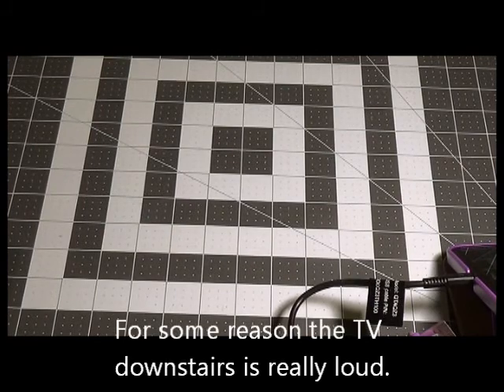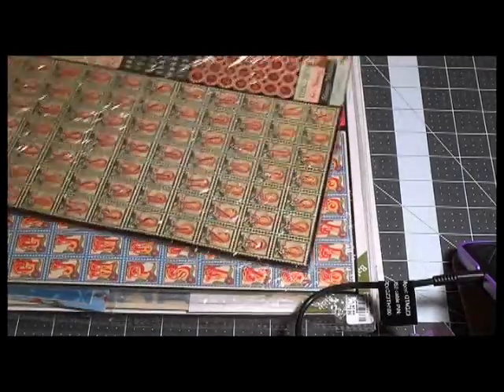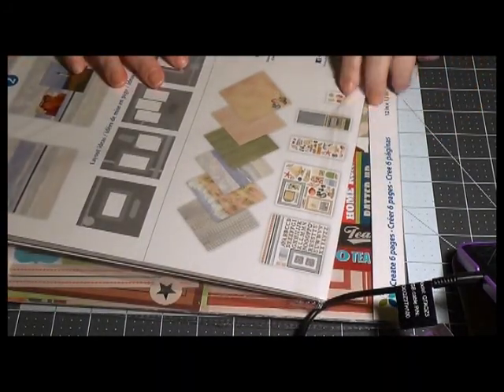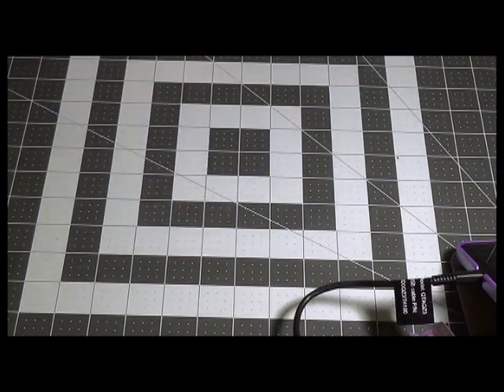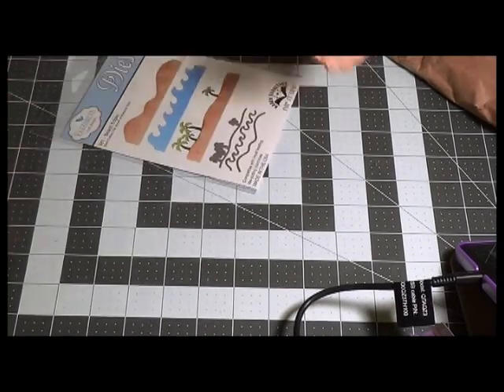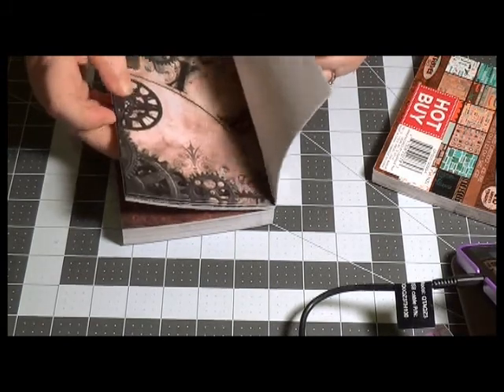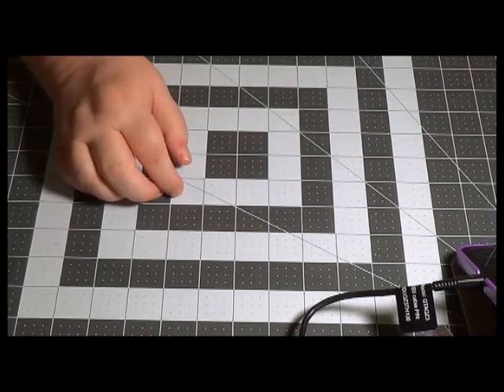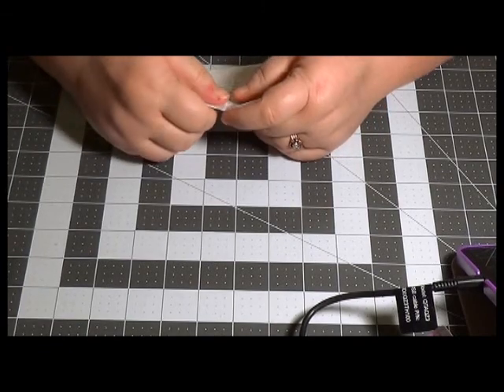Haul 4?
Haul from Stamper's Ink, Michaels, Joanns, Hobby Lobby and Tuesday Morning.